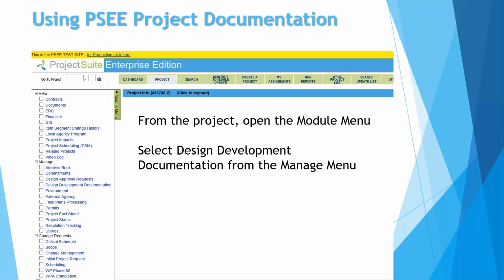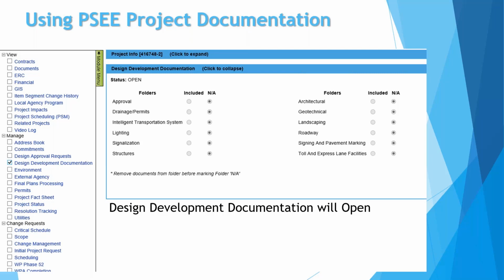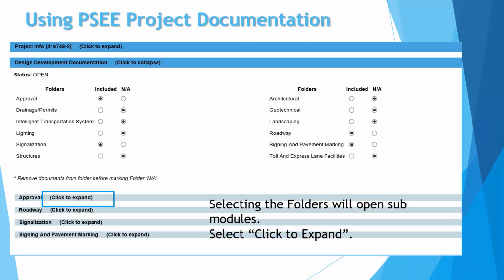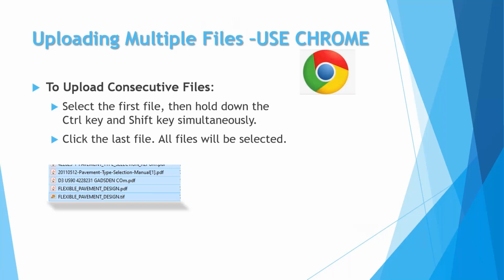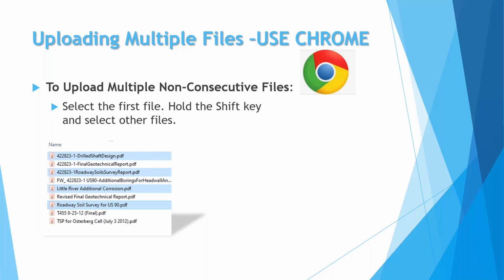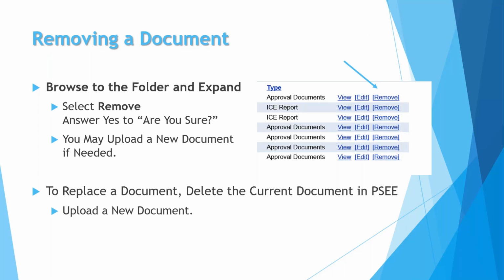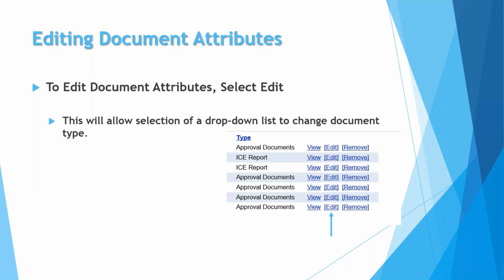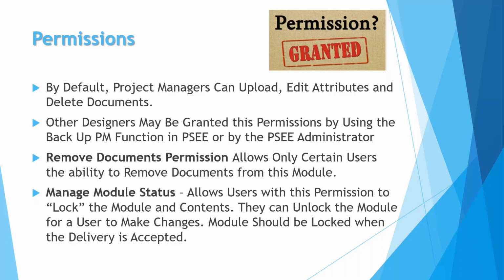Design Development Documentation Module